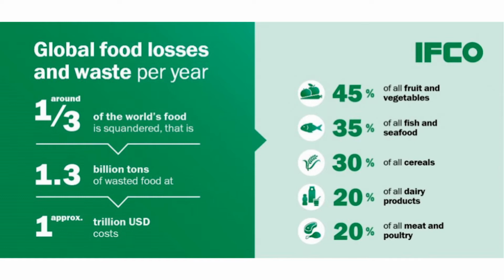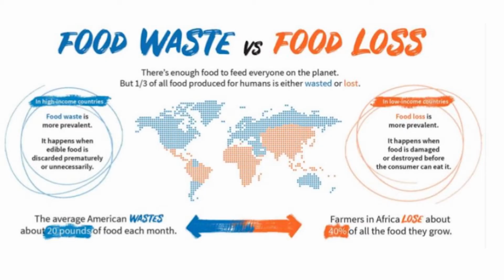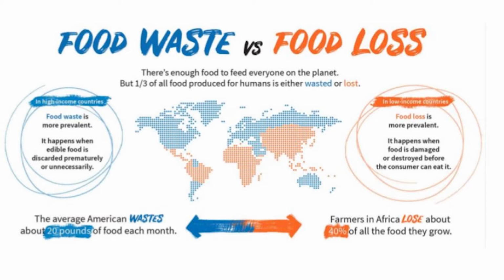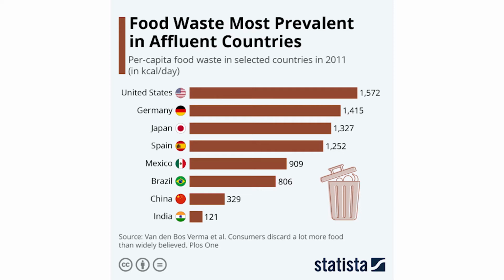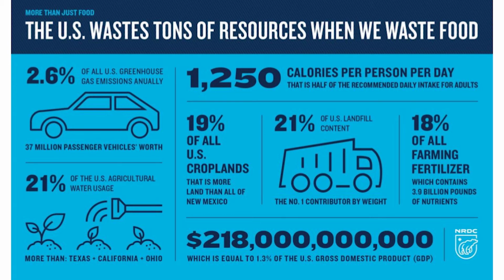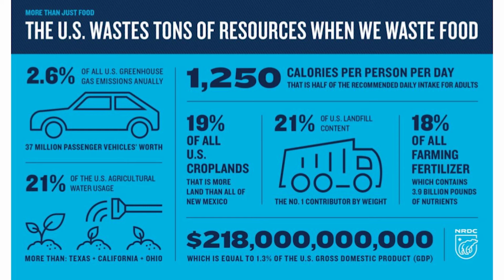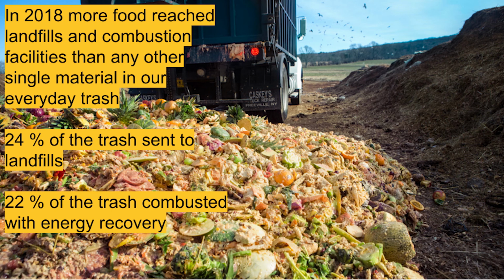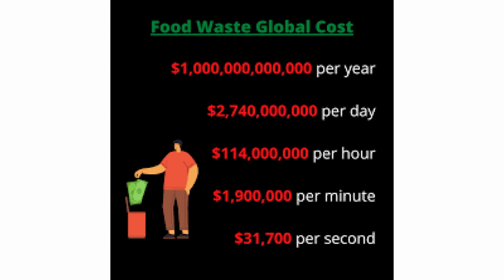13. Food Waste in America